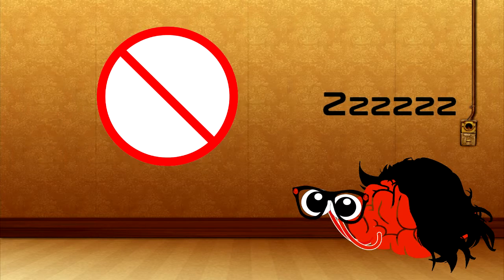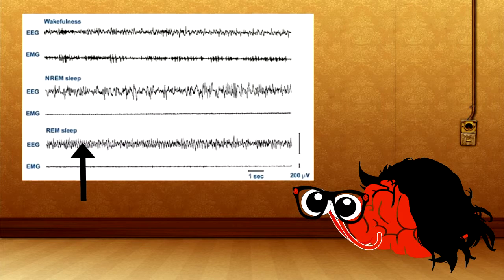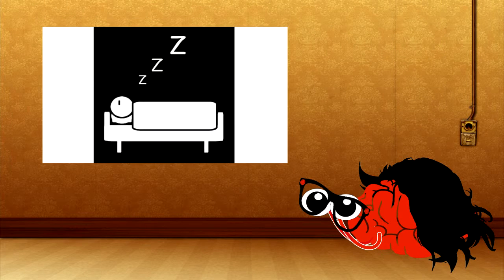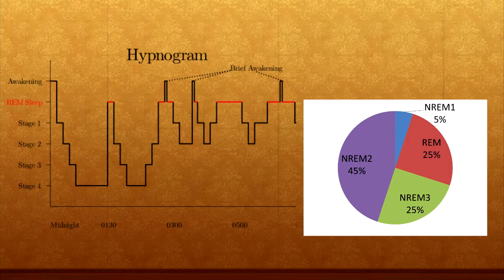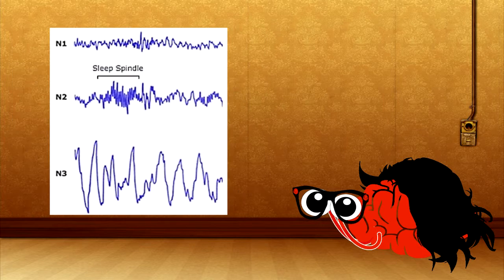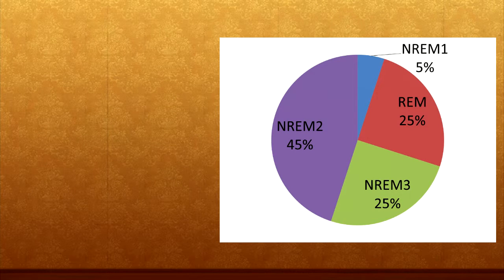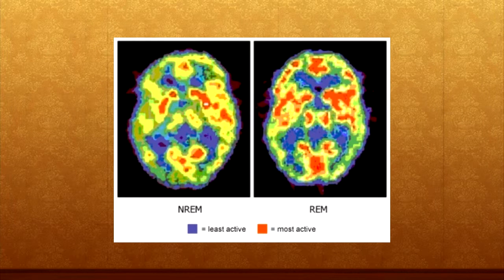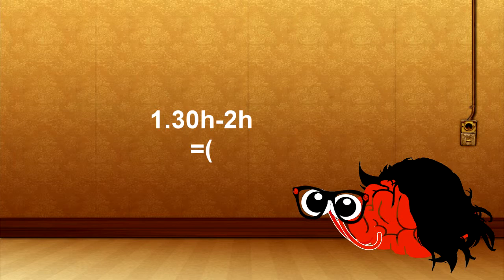The Stages of Sleep. Science or Fiction (ep.4)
Have you heard of Deep Sleep or REM, rapid eye movement? Do you want to know what happens in the different sleep phases? Watch this episode of Science or Fiction!